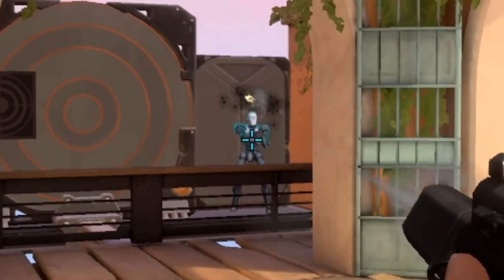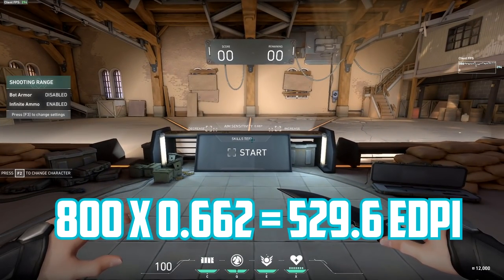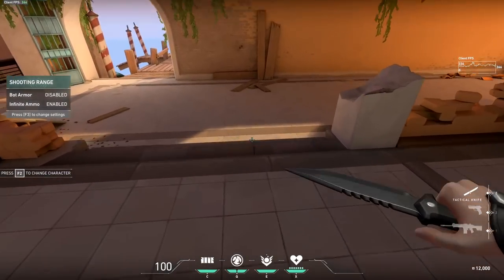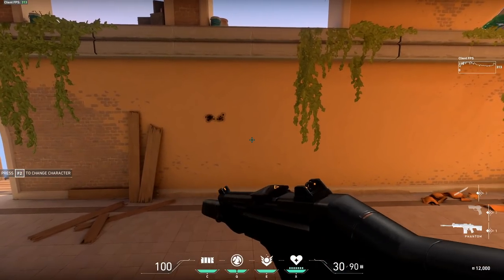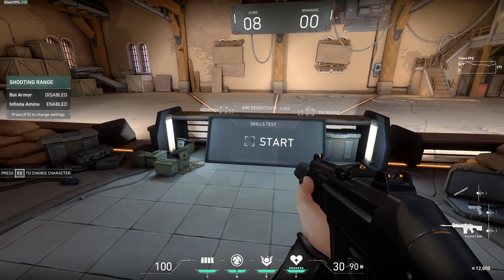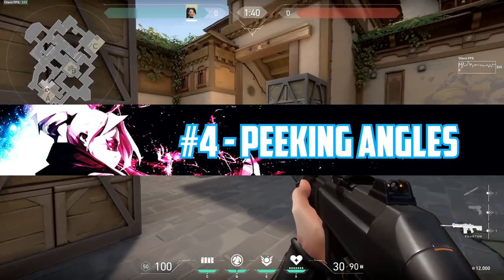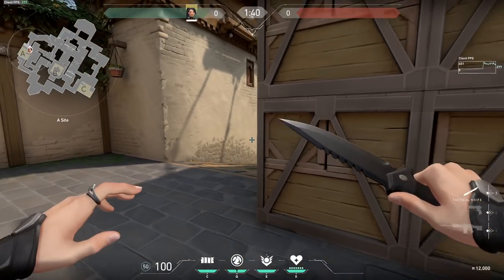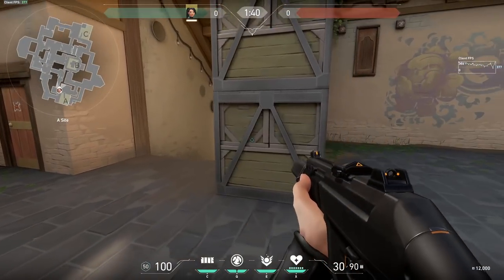VALORANT AIM GUIDE - IN-DEPTH BEGINNER TIPS AND TRICKS TO HELP YOU GET KILLS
This Valorant guide goes over the most important tips and tricks to improving your aim. Everyone needs to know these aim tips to start playing as a beginner. These tips and tricks will review how to find your sensitivity, how to control recoil, how to improve your crosshair placement, how to properly aim with your arm, and how to peek enemies. This beginner guide has all the essential aiming tips and tricks to get you started playing Valorant.

Find Your Sensitivity: 1:15
Controlling Recoil: 5:18
Crosshair Placement: 9:32
How to Peek Enemies: 14:23

Music All by LAKEY INSPIRED
1. Blue Boi
2. Better Days
3. Chill Day
4. Overjoyed